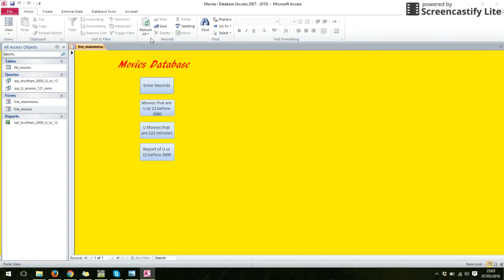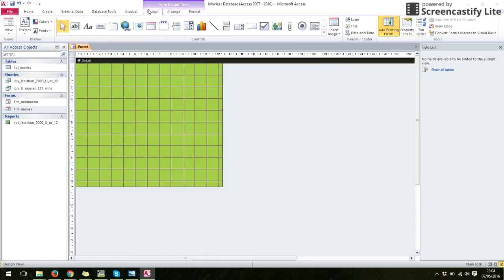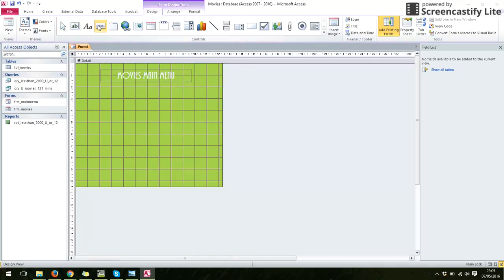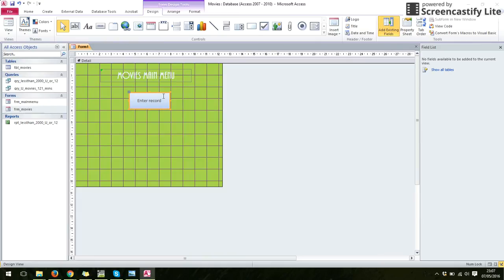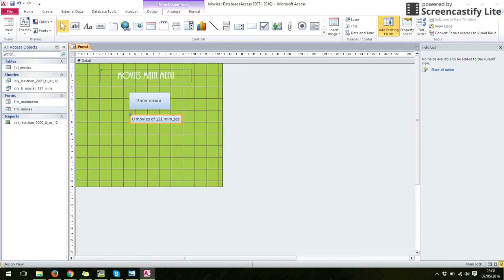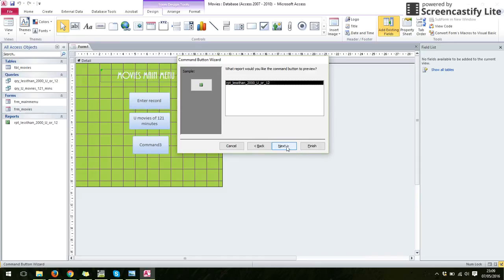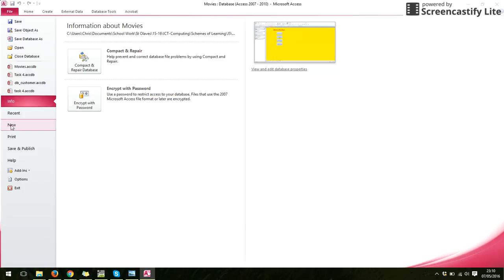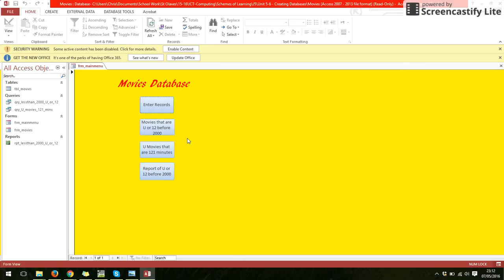Ext2 Creating a main menu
How to create a main menu in MS Access by adding buttons for a form